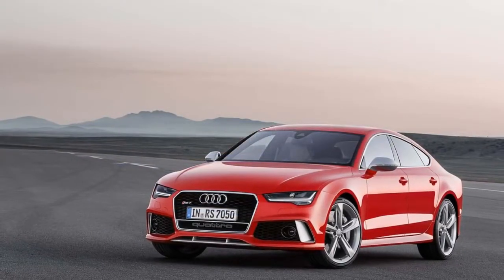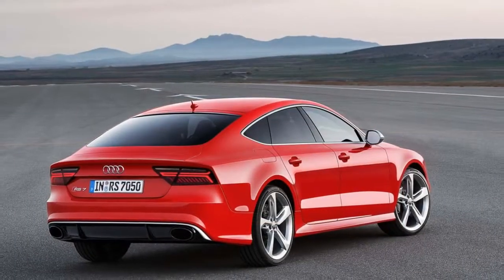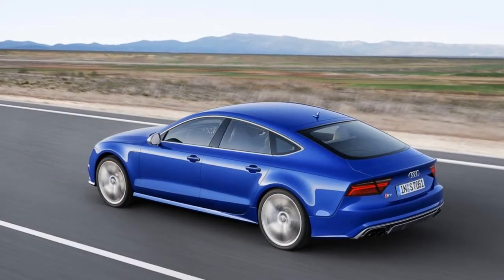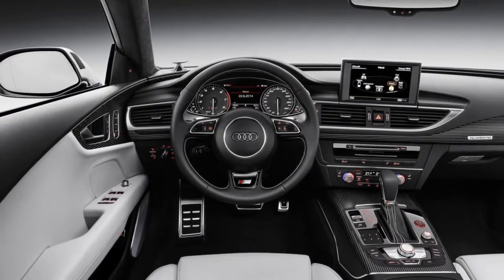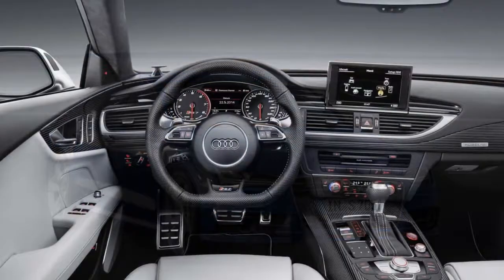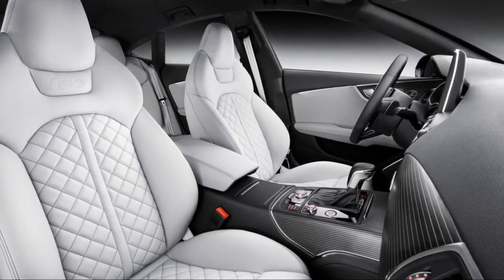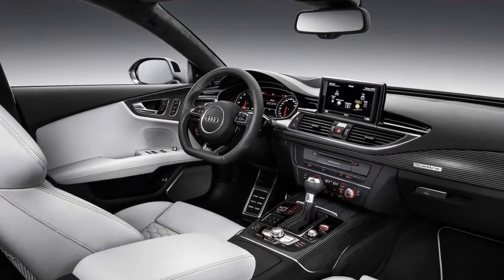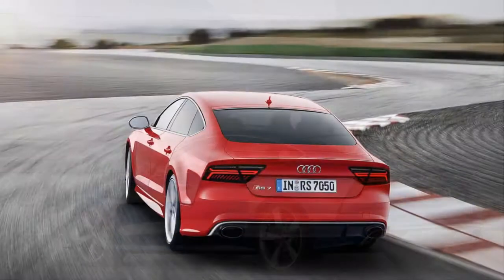Audi A7 Sportback (2018) Features, Design, Driving REVIEW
There’s not a prettier face—or tail—in a car that seats a full complement of adults and holds their luggage.

Take a sexy hunchback shape and add a little more aggression: there’s the Audi S7 and RS 7. They differ just a little in their details, but we’re so smitten with both that we’ve assigned them a 10 out of 10, our highest possible score.

And it’s easy to see why. There’s a simplicity and elegance in their designs lacking in rivals, even when they’re all dolled up with aggressive body kits. From the front, the S7 isn’t much different than Audi’s S6, which has a meaner snout than the basic A6. The difference starts with its roofline that dives more aggressively toward an elongated tail that tapers off gently into clean tail lamps. The RS 7 doesn’t differ dramatically, but its front and rear fascias are slightly more aggressive and it has its own wheel designs. For 2018, a sport exhaust system is standard on the RS 7 and it includes big quad tailpipes that definitely mean business.

Inside, both cars again start with the A7’s base and pile on more luxury and unique finishes. We’re not totally sold on the diamond pattern leather upholstery, but it is at least bold and innovative.